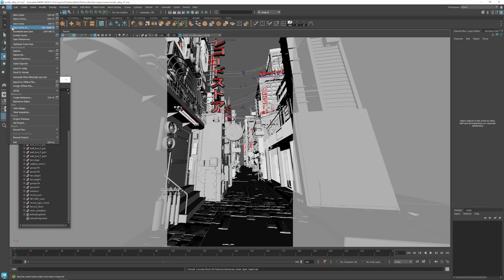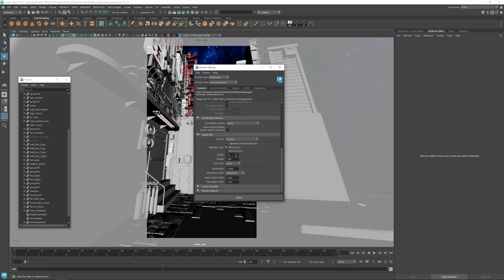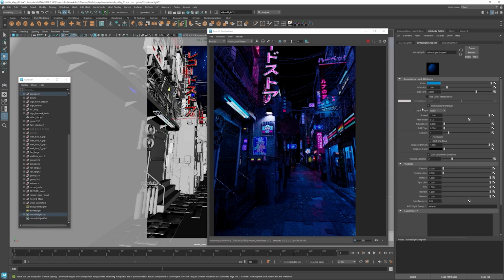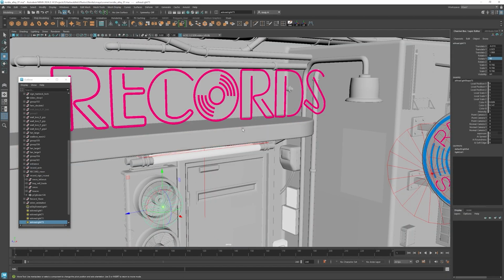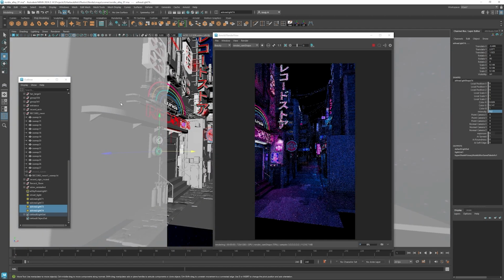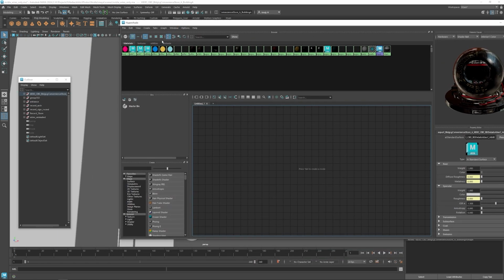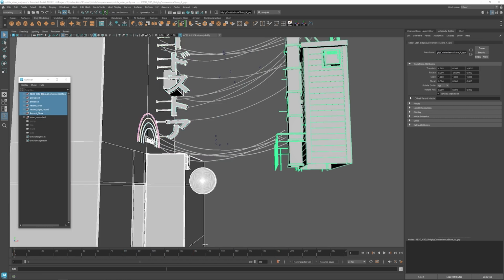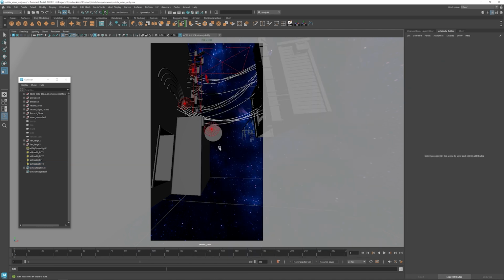Create a Retro-Cyberpunk 3D Animation w/ Andy Harbeck Part 4: Lighting & Rendering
Step into your next Cyberpunk render with the help of LookDev Supervisor Andy Harbeck! In this tutorial series you will learn how to create a full 3D animation from start to finish. Part 4 focuses on lighting & animating.

🎨 Apps used: Autodesk Maya